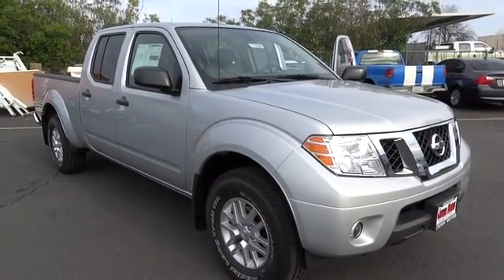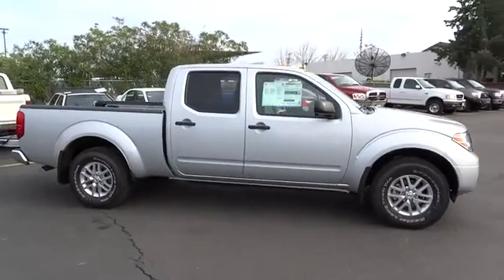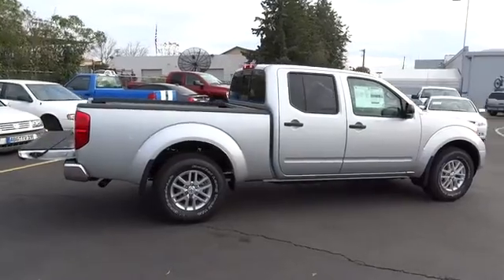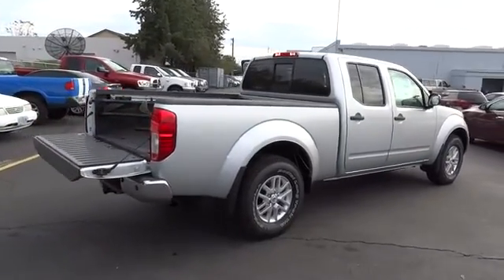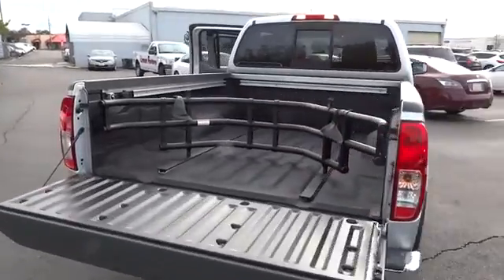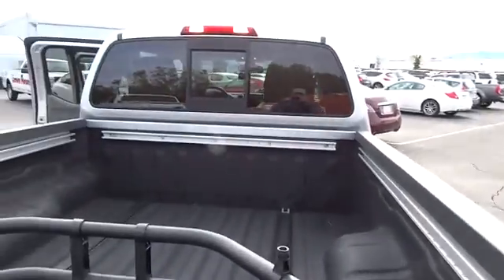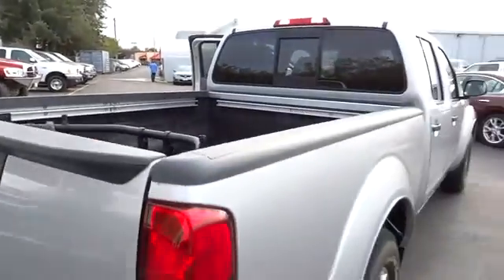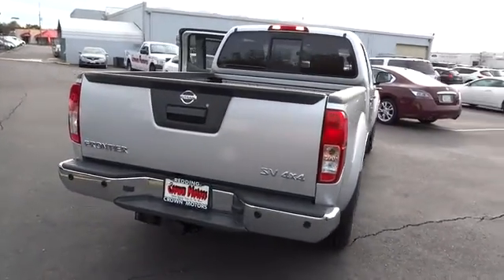2014 NISSAN FRONTIER Redding, Eureka, Red Bluff, Northern California, Sacramento, CA 14N23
2014 NISSAN FRONTIER  - Stock#: 14N233 - VIN#: 1N6AD0FV6EN714010